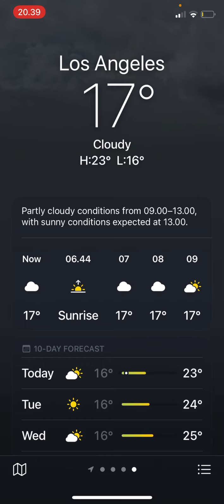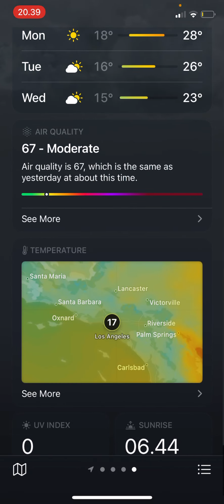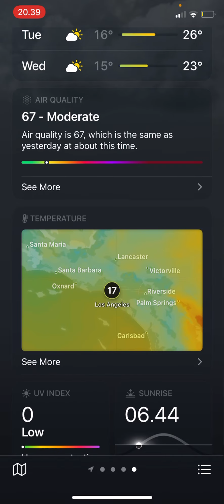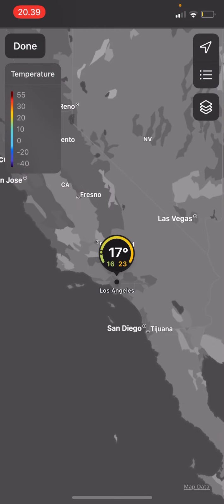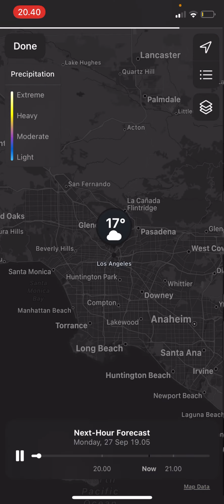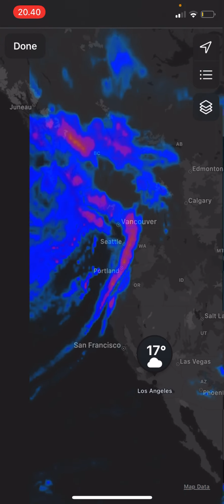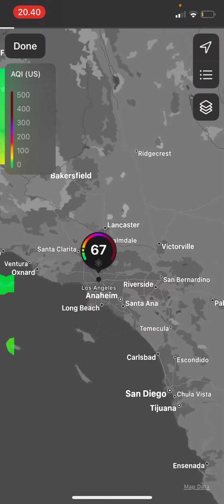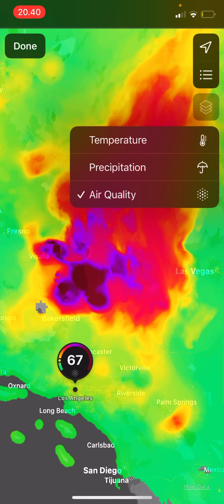How To View Weather Details On Your iPhone (iOS 15)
The new iOS 15 gives you a whole lot of new details in your weather application!